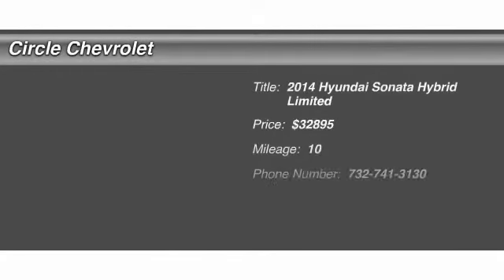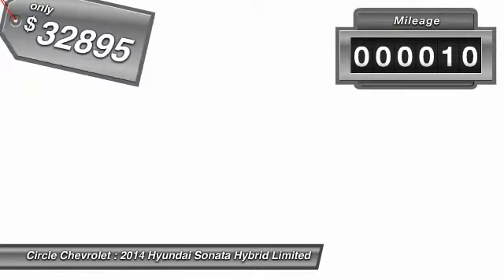2014 Hyundai Sonata Hybrid Limited Shrewsbury NJ 07702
2014 Hyundai Sonata Hybrid Limited

This vehicle is located at:

Circle Chevrolet
641 Shrewsbury Avenue